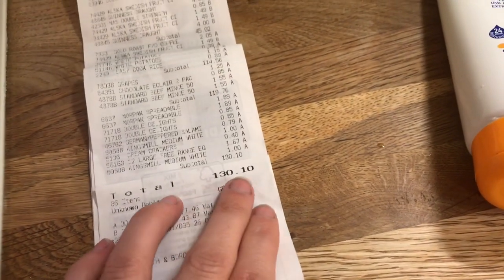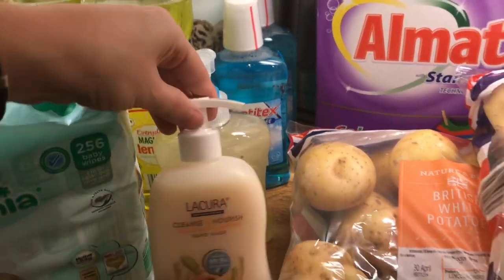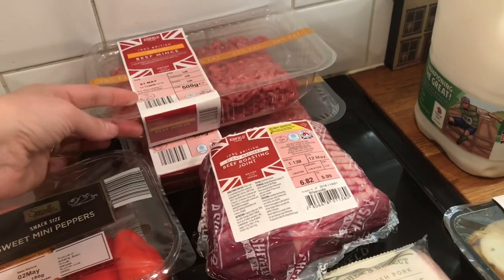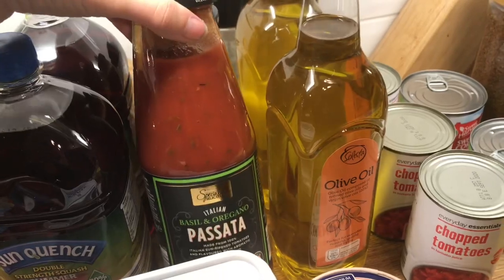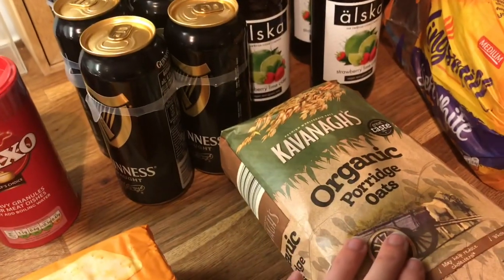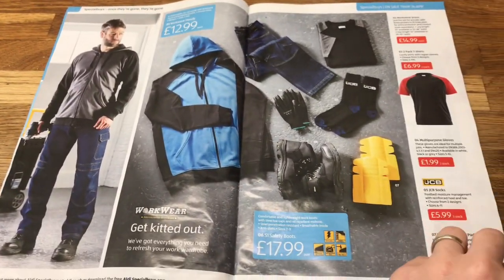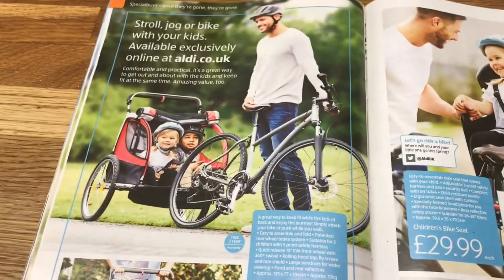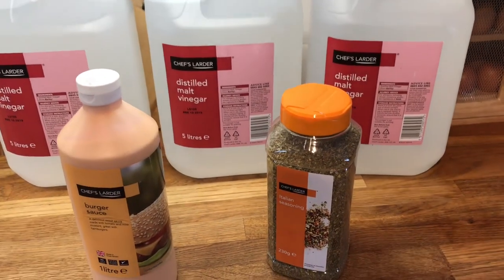Weekly food shopping haul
My 1st food shop of the month (from my payday) I spent £130.10 in Aldi so from my monthely budget of £400 I have £269.90 remaining